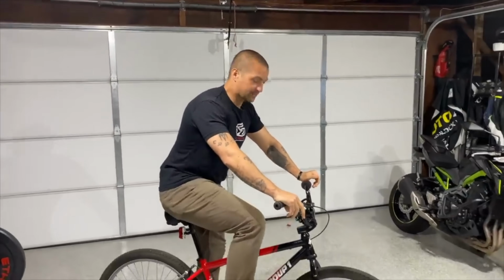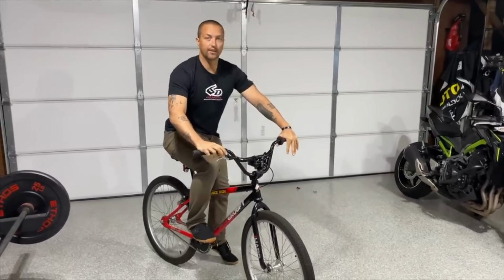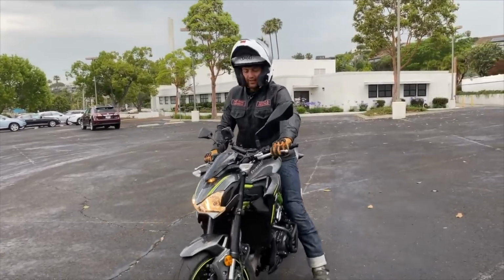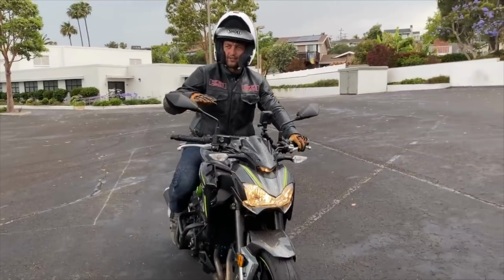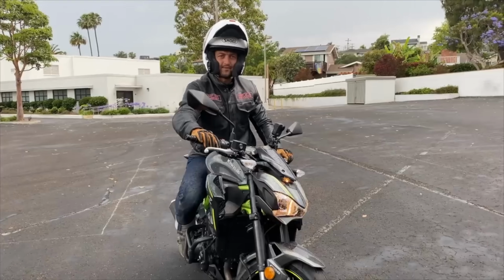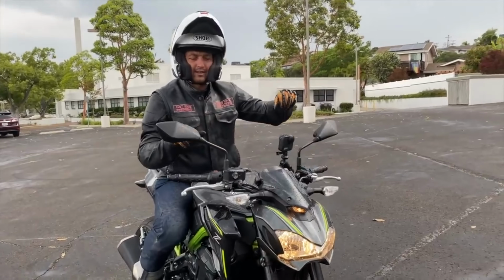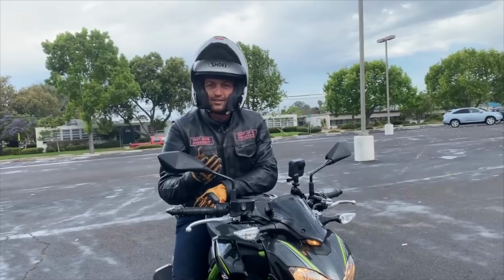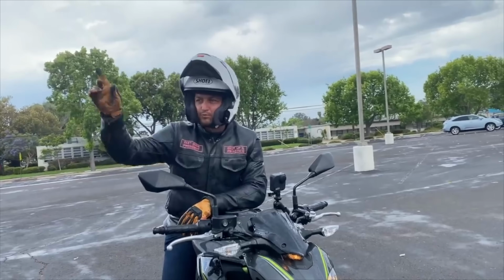How To BALANCE At 0 MPH